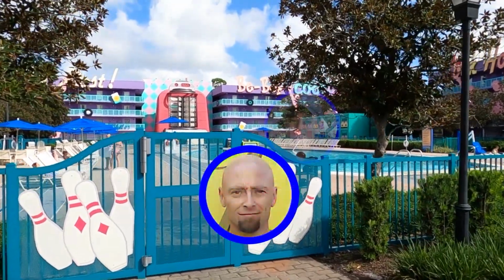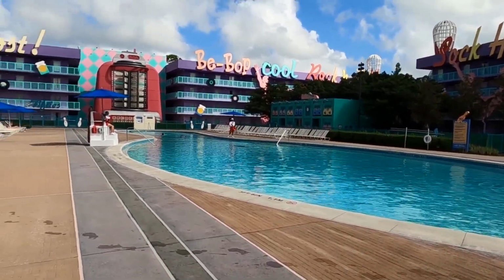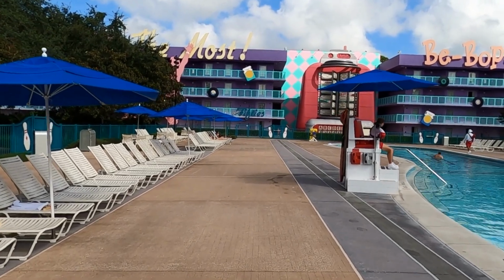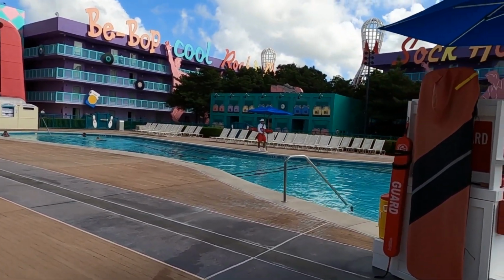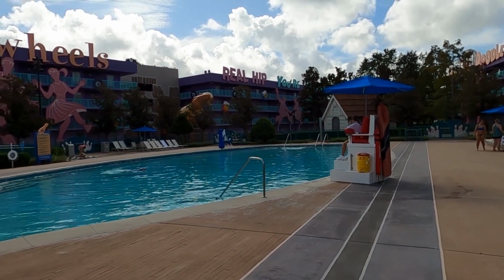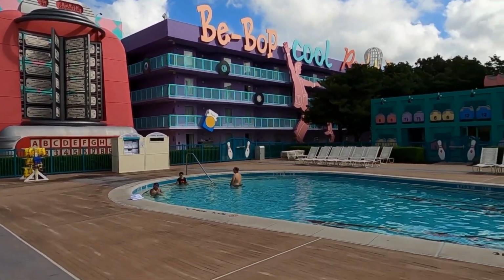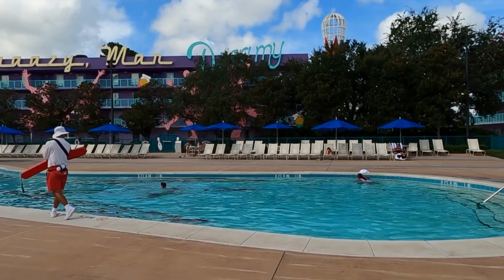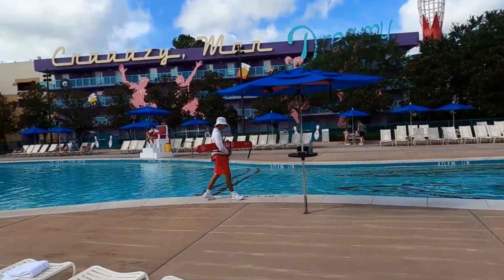Disney's Pop Century Bowling Pool | Disney World POV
Check out the Bowling Pool at Disney’s Pop Century Resort in this fun and relaxing POV walkthrough 🎳🌊✨

This uniquely themed pool area brings the retro charm of Pop Century to life with oversized bowling pin designs and colorful surroundings. In this video, we take a full walk around the pool area, capturing the layout, theming, and lively atmosphere.

Whether you're planning your Disney stay or just want to enjoy a relaxing resort experience, this walkthrough is perfect.

🎥 In this video:
• Full Bowling Pool walkthrough
• Pop Century Resort pool area
• Fun retro theming & details
• Real-time POV experience
• Relaxing Disney vibes

💡 Perfect for:
• Disney trip planning
• Resort pool previews
• Families & Disney fans
• Relaxing walkthrough content

🏨 About the resort:
Disney’s Pop Century Resort is a value resort celebrating pop culture from the 1950s–1990s, offering fun theming, great Skyliner access, and budget-friendly accommodations.

Your support helps us continue bringing you more Disney resorts, rides, and immersive experiences!

• Disney Resort Walkthroughs
• Pool & Hotel Tours
• Disney Transportation POVs
• Park Walkthroughs & Attractions